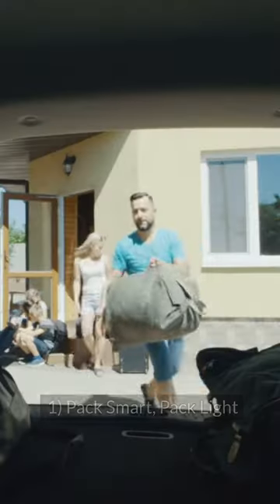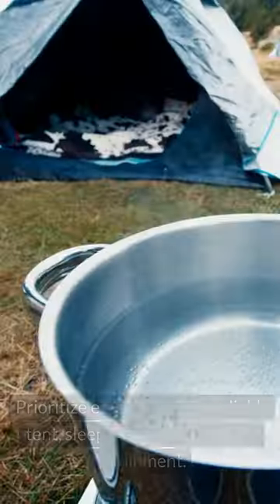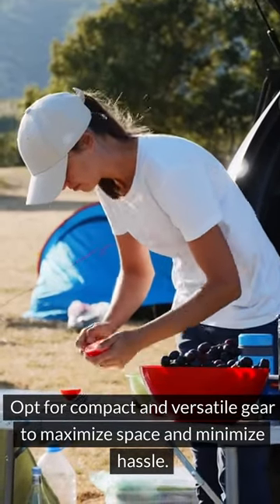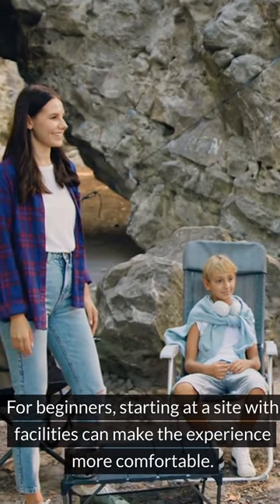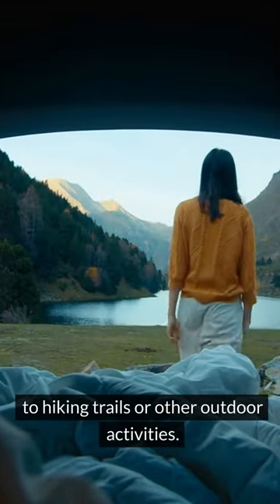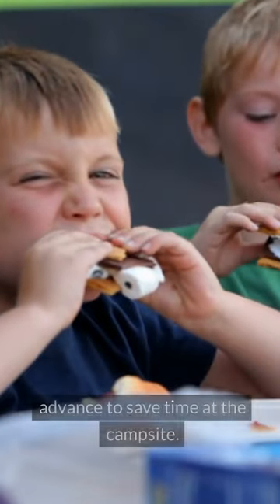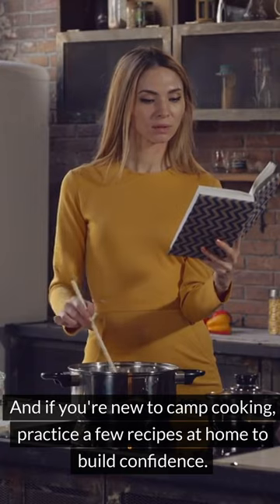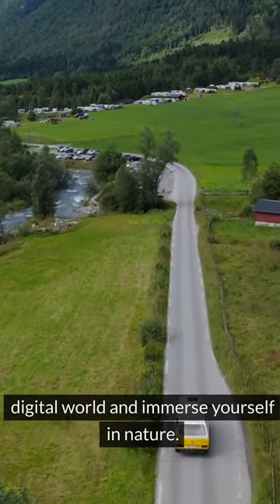Car Camping Tips For Beginners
For beginners stepping into the realm of car camping, it's not just about throwing a few essentials in the trunk and hitting the road. To ensure a comfortable and enjoyable experience, a bit of preparation goes a long way. In this video, we'll unravel the secrets to a successful car camping trip with four essential tips that every beginner should know. From gear essentials to site selection, we've got you covered on all fronts. So, buckle up as we delve into the world of car camping and unlock the key to a memorable outdoor escapade!